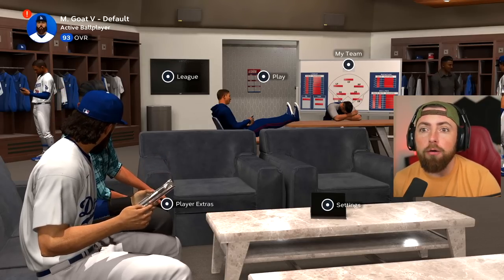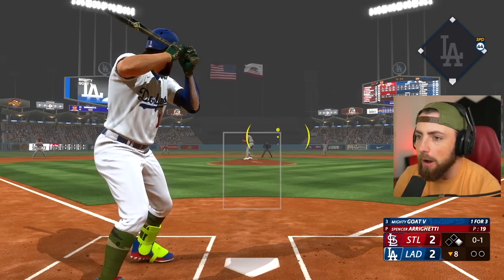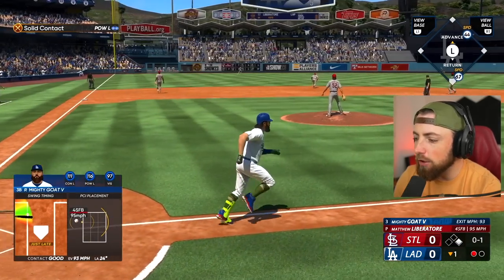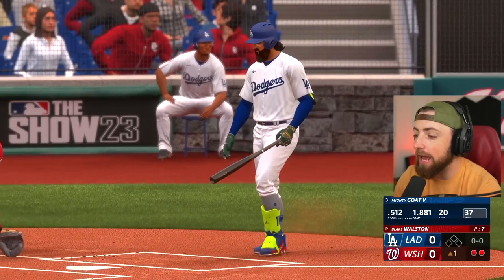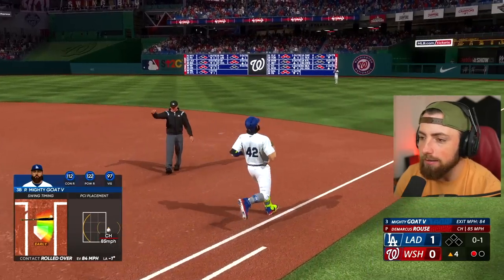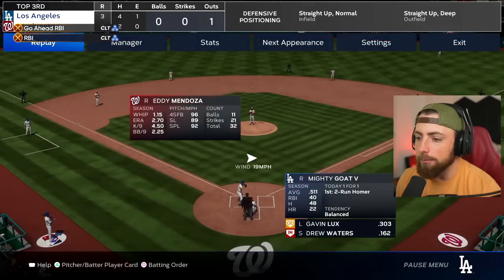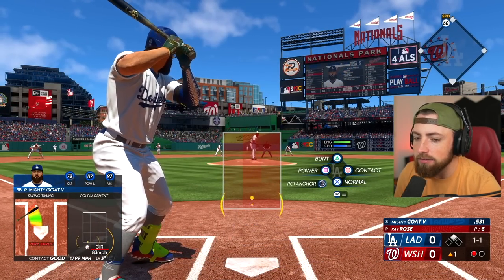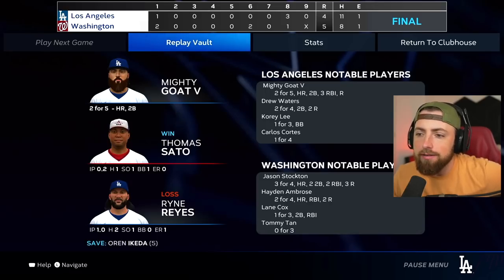I UNLOCKED THE NEW DIAMOND EQUIPMENT! MLB The Show 23 | Road To The Show Gameplay #84